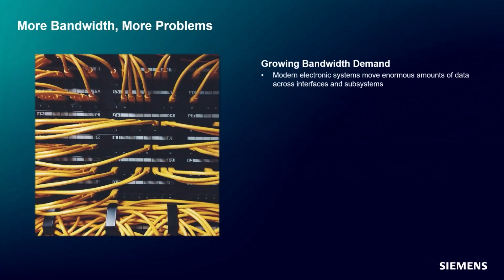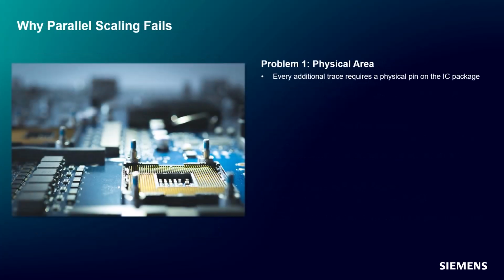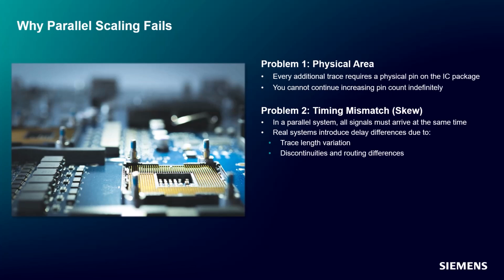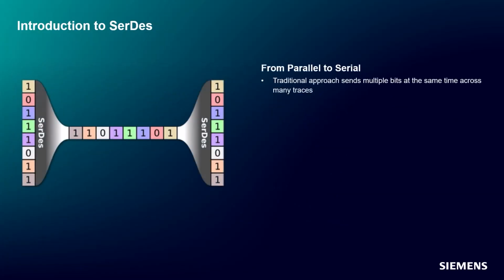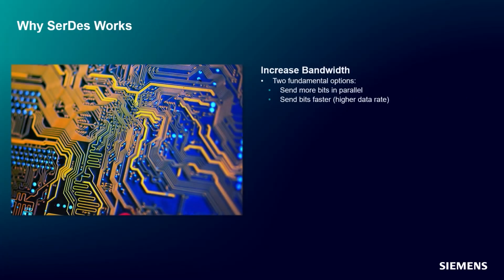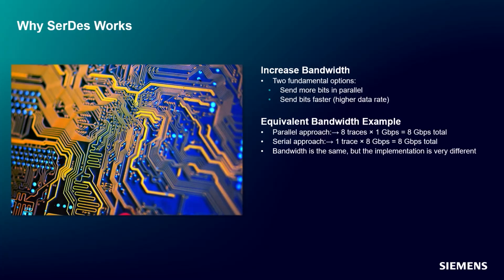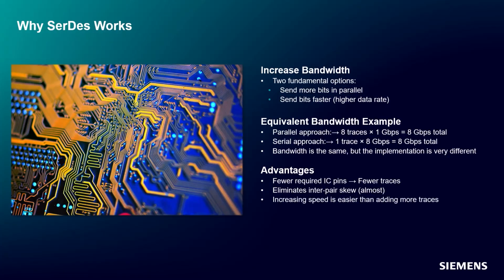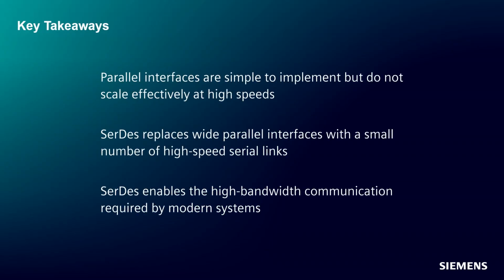SerDes basics 1: Why we need high-speed serial links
In this video, we introduce the fundamentals of SerDes and explain why high-speed serial communication is necessary in modern systems. We compare parallel and serial interfaces, discuss bandwidth limitations, and show how SerDes enables higher data rates with fewer physical connections. This establishes the motivation for understanding high-speed digital communication.

This series covers the fundamentals of high-speed SerDes systems, including signal behavior, channel impairments, equalization, and performance metrics. It is intended for engineers, students, and anyone interested in signal integrity and high-speed digital design.

00:00 – Introduction to course
00:23 – More Bandwidth, More Problems
01:20 – Why Parallel Scaling Fails
02:54 – Introduction to SerDes
03:55 – Why SerDes Works
05:06 – Real-World Use
06:24 – Key Takeaways